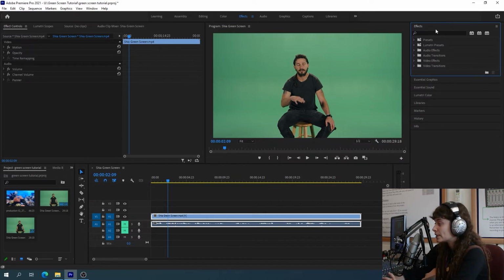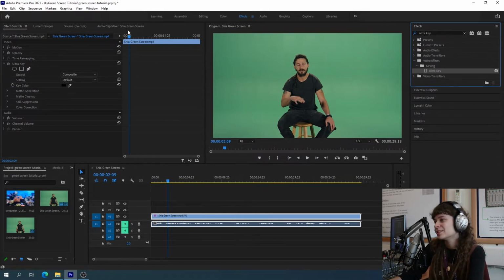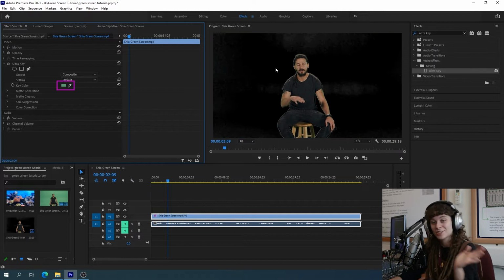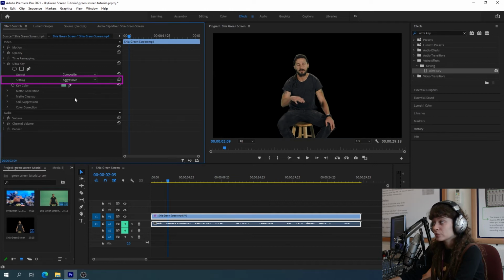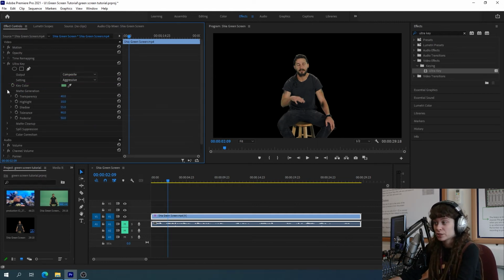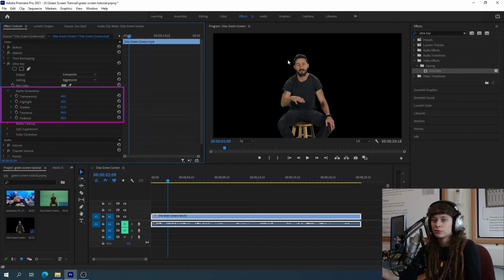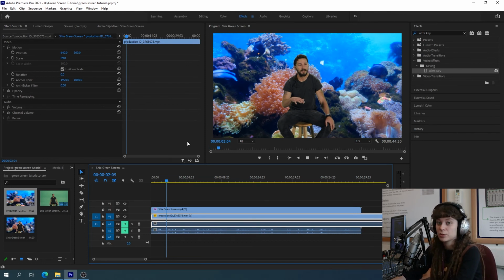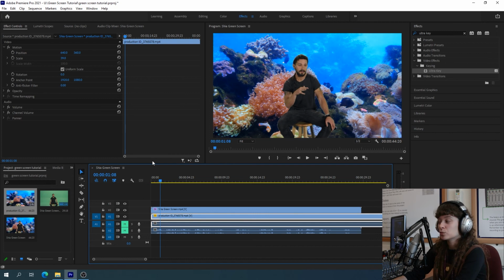Green Screening - Premiere Pro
In this video Carolina shows you how to edit your green screen footage using Adobe Premiere Pro